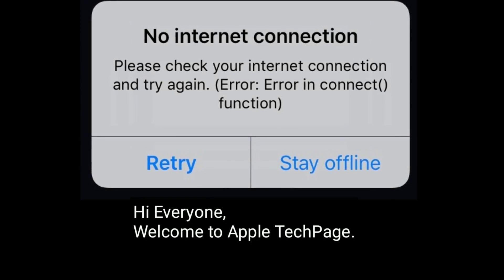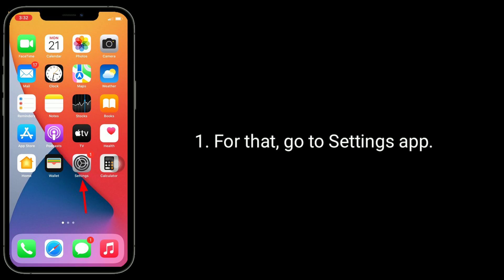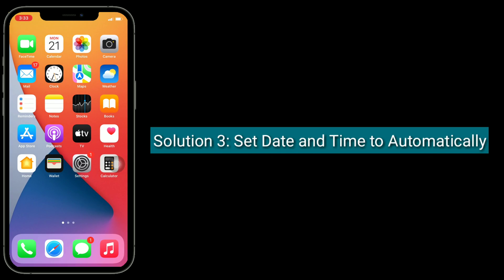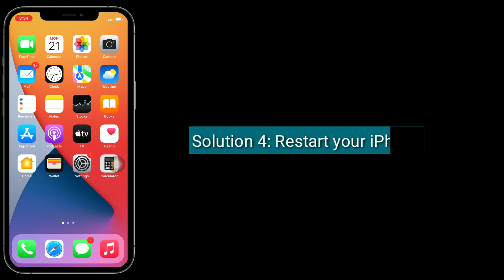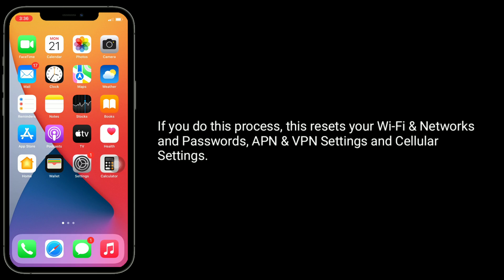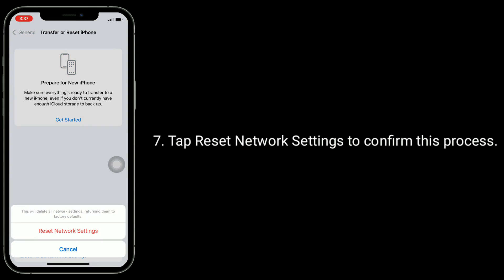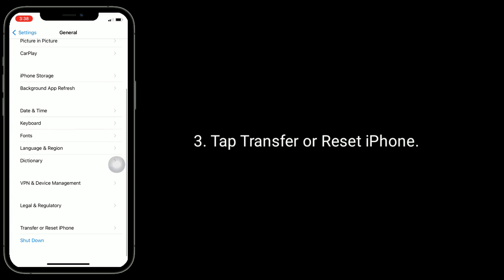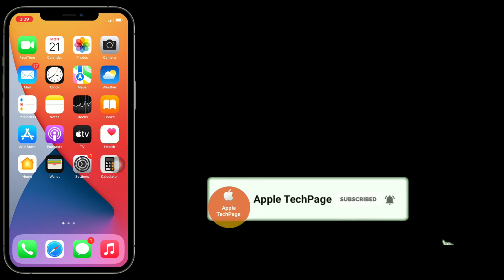How to Fix No Internet Connection Please Check your Internet Connection and try Again on iPhone